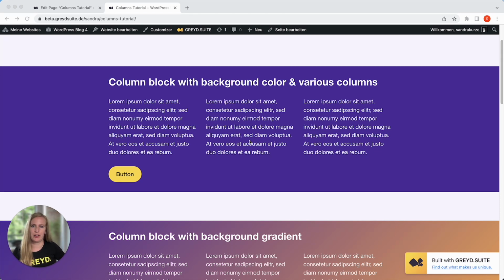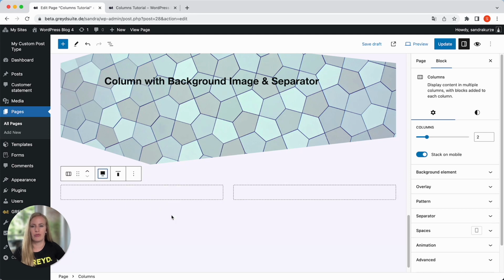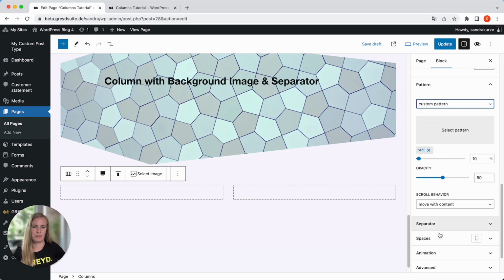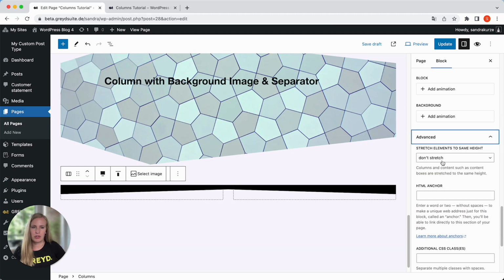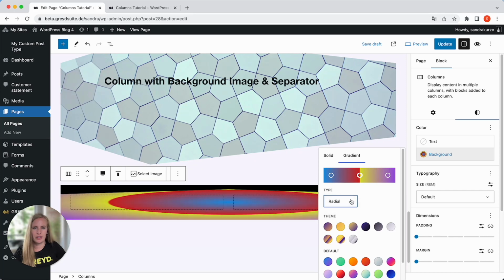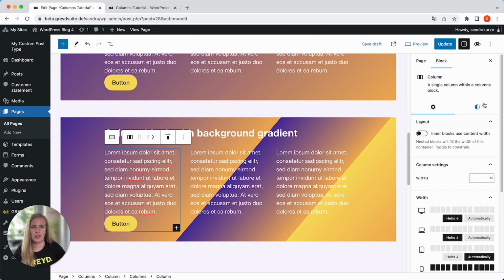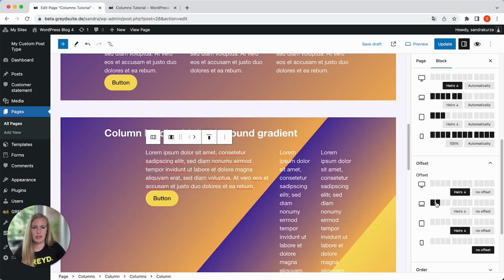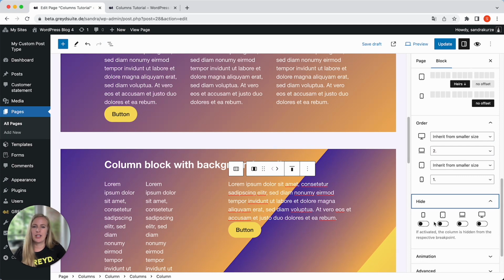How to work with the columns block in Greyd.Suite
The extended columns block is one of the most powerful layout tools in Greyd.Suite. In this tutorial, Sandra walks through everything the block can do, from background layers and gradient effects to separators, shadows, responsive controls and advanced width settings. All of these options are available natively in the Block Editor, helping you structure complex layouts without relying on external design plugins.

You’ll see how to build multi-column layouts, add images or videos as backgrounds, layer gradients, adjust alignment and spacing, and control how columns behave on different screen sizes. Sandra also explains advanced features like column ordering, indentation, equal-height behavior, hiding columns per breakpoint, and using the content width for more controlled typography and layout flow.

Because all of this integrates with your global styles, you get a consistent, brand-aligned design system across your entire project. The columns block in Greyd.Suite combines flexibility, responsive design, and visual control into a single, native editing experience.

Greyd.Suite is the first WordPress-native enterprise platform that unifies design, content, automation, and scalability in one system. It replaces plugin bloat, reduces maintenance, and empowers agencies and enterprises to build accessible, scalable websites with significantly less effort.

Watch how Greyd.Suite expands the native columns block into a complete layout engine for modern WordPress sites.

 0:00 Columns block
 0:28 Column layout
 0:49 Width & alignment
 1:30 Background image / video / animation
 1:47 Second layer & patterns
 2:16 Separator
 2:47 Paddings & margins
 3:03 Advanced settings
 3:47 Background color & gradient
 4:45 Column child block
 5:27 Responsive layout